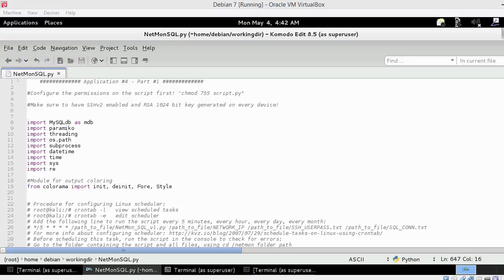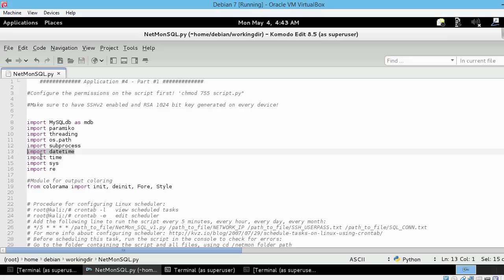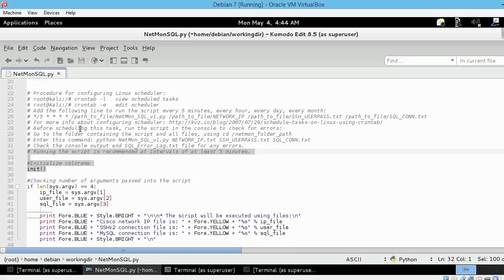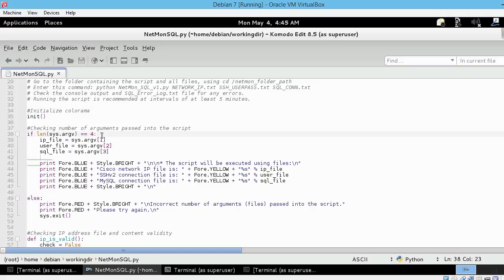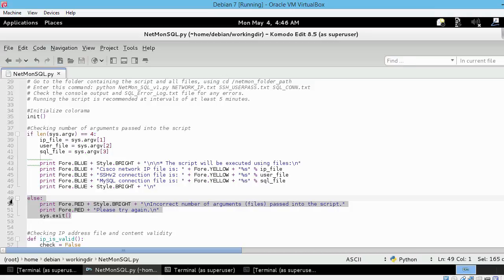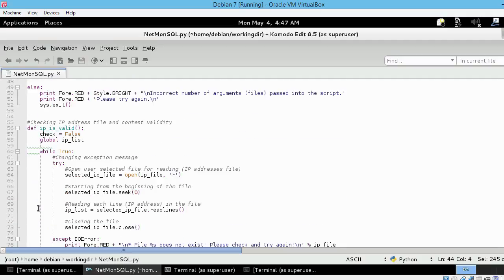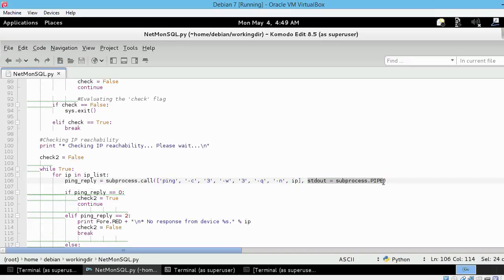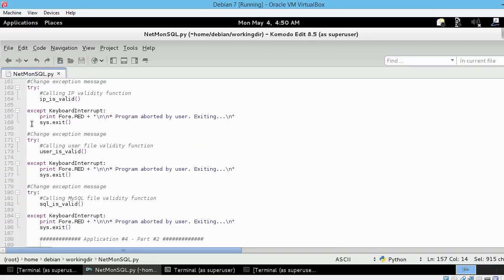Learn Python For Real Life Networking - #4 Part #1